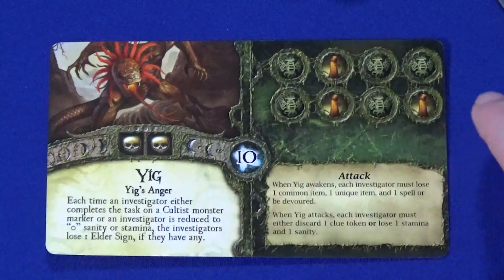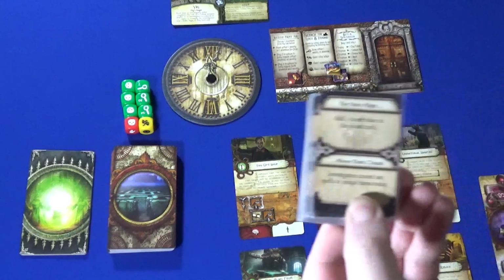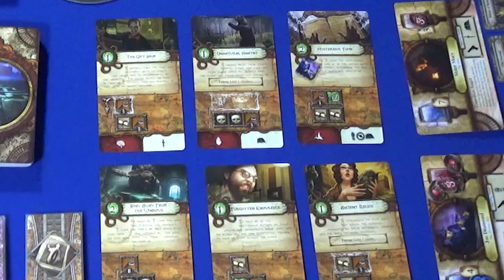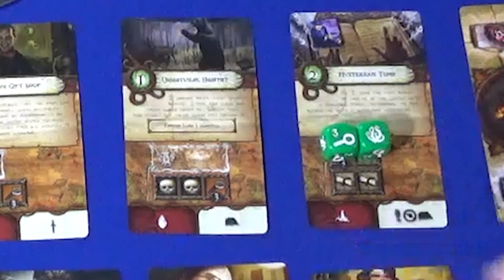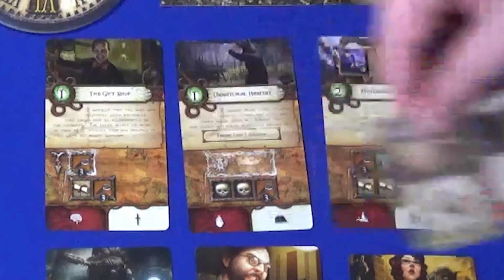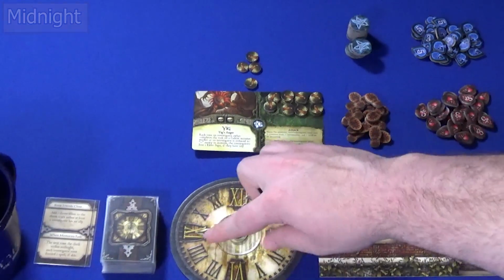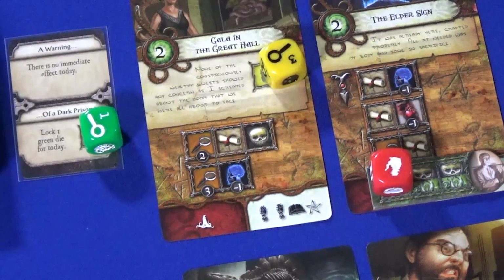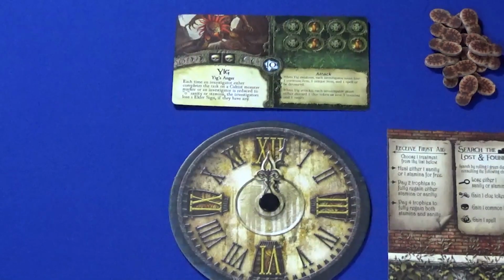Elder Sign: Tutorial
Today I will be teaching you how to play Richard Launius, and Kevin Wilson's "Elder Sign" by Fantasy Flight Games. I hope you enjoy!!!